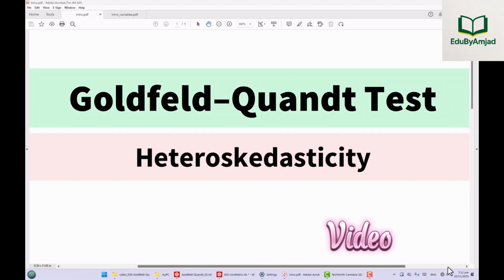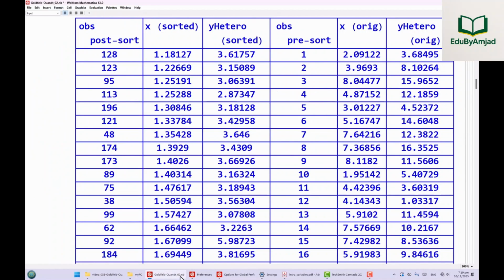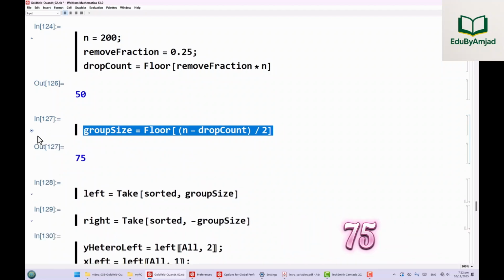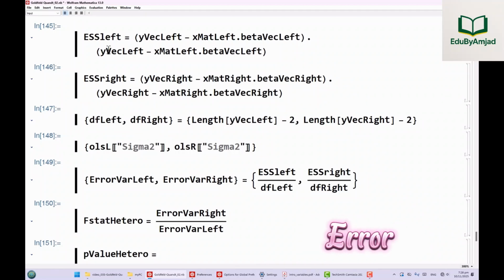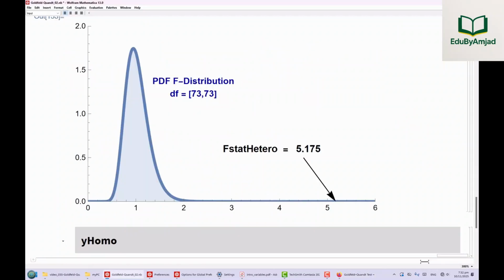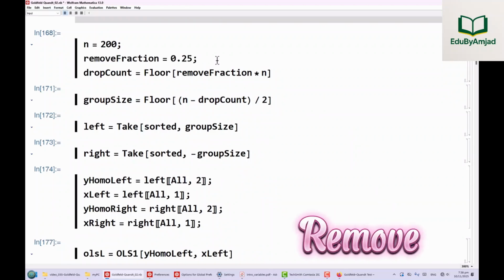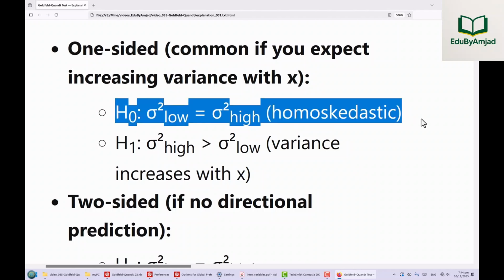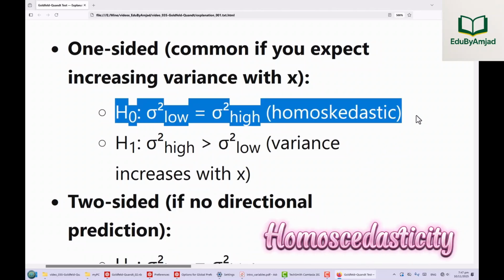Goldfeld–Quandt Test Explained | Fast Way to Detect Heteroskedasticity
This video is part of a structured Econometrics course for AP, IB, A-Level, and undergraduate students.

Learn how the Goldfeld–Quandt Test detects heteroskedasticity by comparing error variances across two parts of a sorted dataset using separate OLS regressions.

This is one of the most intuitive and exam-relevant regression diagnostic tools because it directly compares variance differences using an F-test framework.

How the Goldfeld–Quandt test detects heteroskedasticity
Why we sort data by the explanatory variable
Why the middle portion of data is removed
How splitting the sample improves variance comparison
How to run two separate OLS regressions
How to compute residual variances
How the F-statistic is constructed and interpreted
How to make a formal hypothesis decision
Core Idea

We test whether error variance is constant across observations by splitting the dataset:

If variances are equal → homoskedasticity
If variances differ → heteroskedasticity

The test is based on comparing residual variance ratios using an F-distribution.

Key Test Statistic

F=
σ
1
2

σ
2
2

Where:

σ₂² = variance of residuals in high-variance group
σ₁² = variance of residuals in low-variance group
Why This Test Matters

The Goldfeld–Quandt test is widely used because it:

Is simple and intuitive
Works well with monotonic variance patterns
Is commonly tested in exams
Provides a clear visual and numerical diagnostic
Chapter Summary

00:00 – Introduction to Goldfeld–Quandt test
00:11 – Data setup and intuition
00:29 – Visual heteroskedastic vs homoskedastic data
00:43 – Sorting by explanatory variable
01:18 – Removing middle observations
02:18 – Splitting the sample
03:10 – Running OLS regressions
04:06 – Computing residual variances
04:44 – F-statistic calculation
05:22 – Hypothesis testing framework
06:07 – Rejecting homoskedasticity case
06:16 – Applying test to clean data
07:49 – Interpretation of F-statistic
09:12 – Final conclusion

Goldfeld Quandt test, heteroskedasticity test, regression diagnostics, F test econometrics, OLS regression, variance comparison, econometrics tutorial, AP Economics, IB Economics, A-Level Economics, undergraduate econometrics, residual variance, econometrics visualization, statistical testing, EduByAmjad